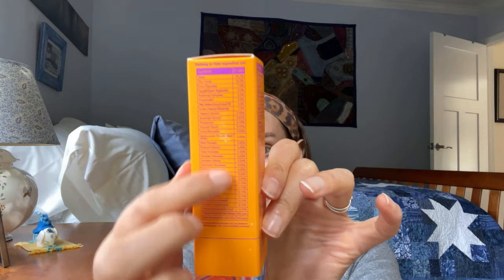GOOD MOLECULES: SHEER MINERAL SUNSCREEN - The Best SPF for Normal to Sensitive Skin?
Watch this video to find out why I am enjoying the NEW Good Molecules Sheer Mineral sunscreen, and why it's the perfect sunscreen for people with normal to sensitive skin.

In this video, I'm showing you why I think the Sheer Mineral sunscreen is a great sunscreen for people with normal to sensitive skin. It's perfect for people who want to keep their skin healthy and free from white cast, without spending a lot of money. So whether you're looking for the best SPF for your skin type or you just want a sunscreen that's affordable and easy to use, I urge you to watch this video!

🛍 Products Used: 🛍